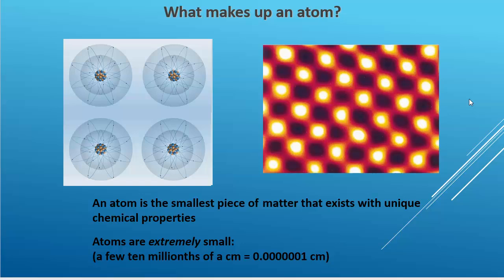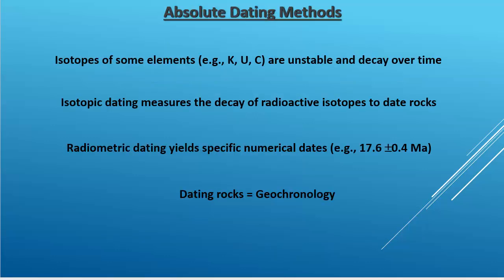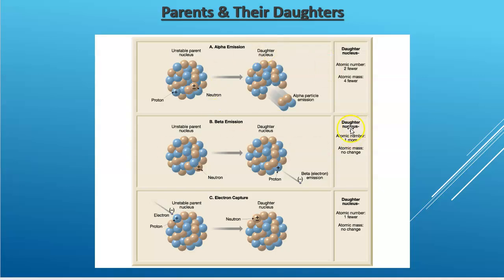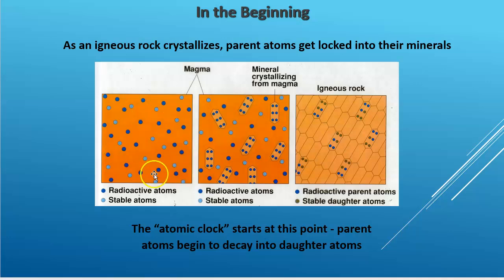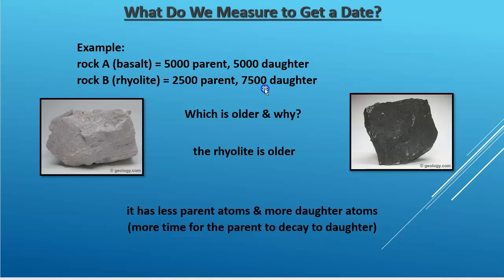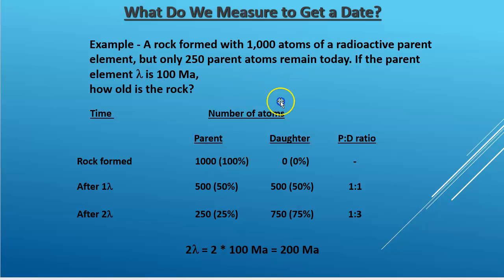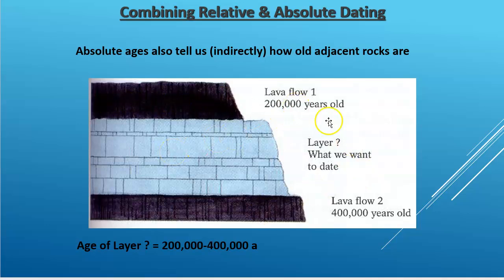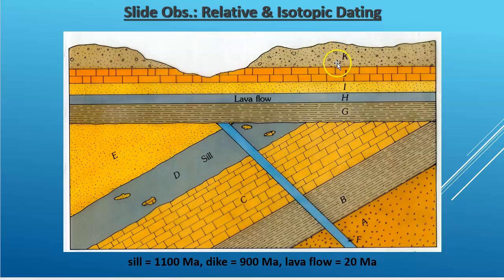Absolute Age Dating Lecture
This video will discuss absolute age dating methods and was developed for the online Geology class GLG101IN offered at Mesa Community College.